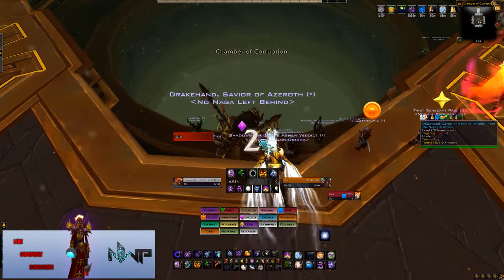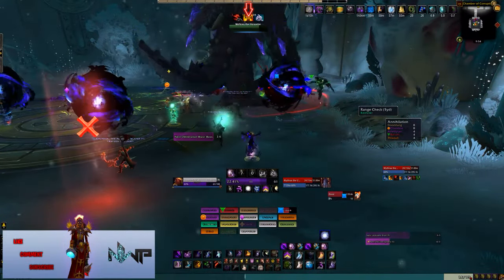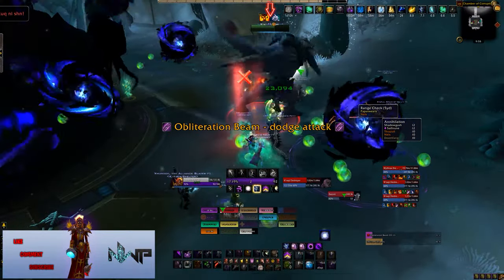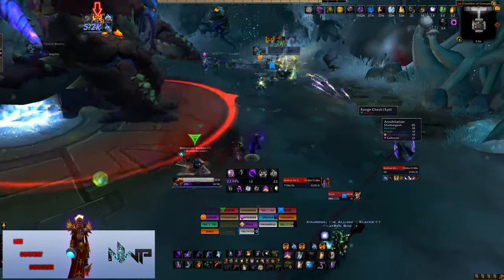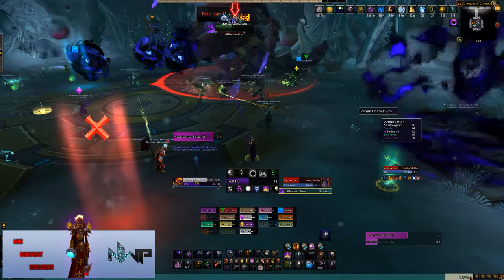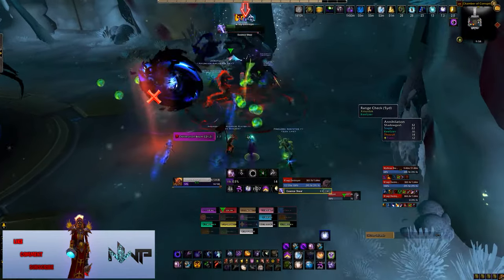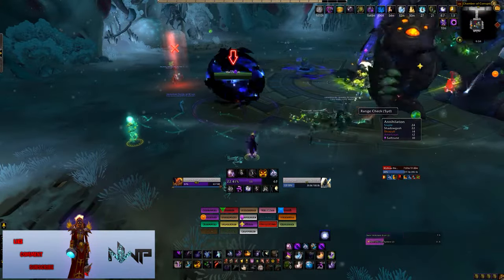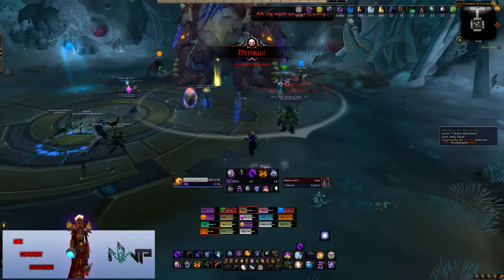*NEW* MYTHRAX Normal Uldir Offensive rant AND MORE!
Addons I currently use